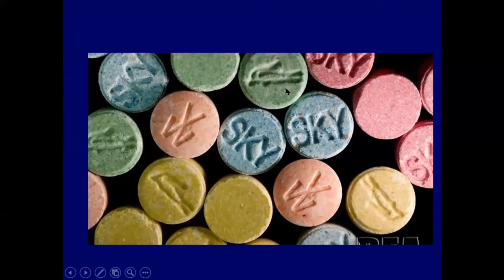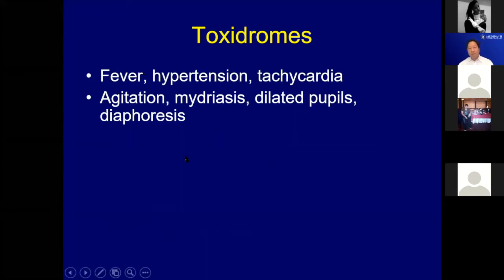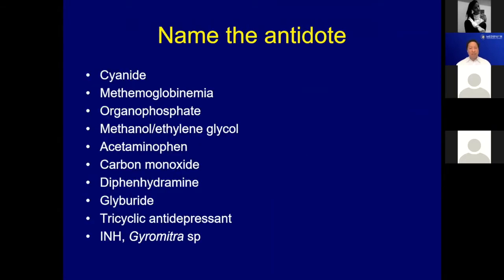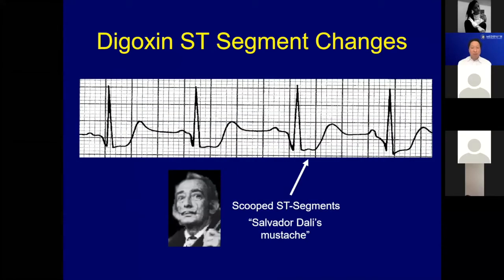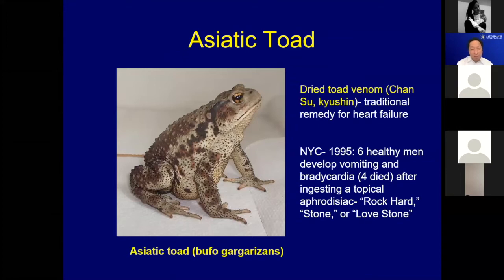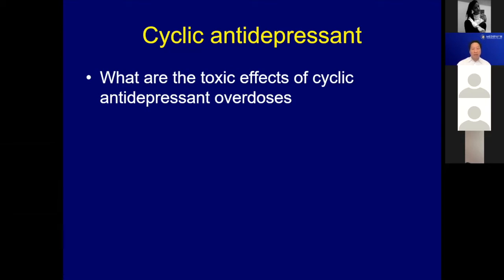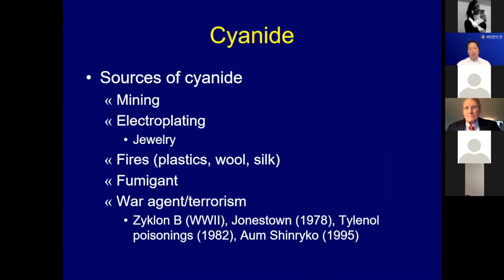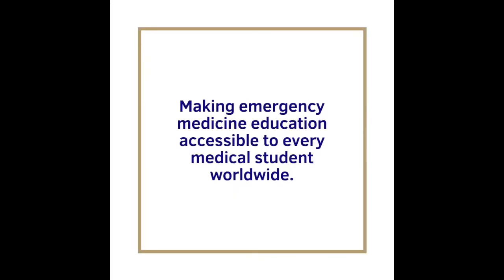Medical Toxicology - Lecture 4, Day1 EM Symposium 2020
Oliver Hung, MD
Morristown Medical Center

EMERGENCY MEDICINE Symposium 2020
MEDIPATH INTERNATIONAL